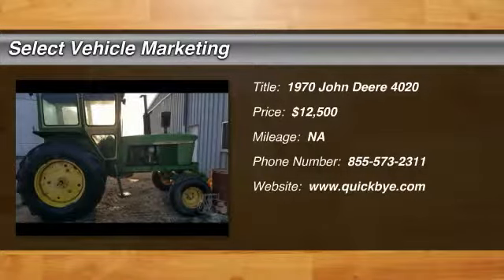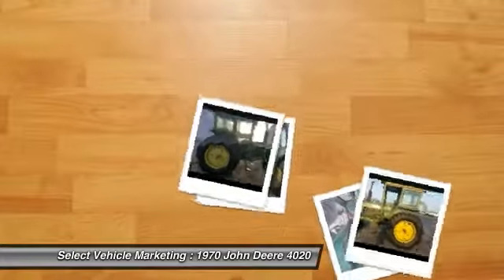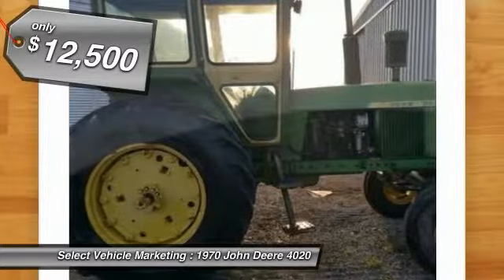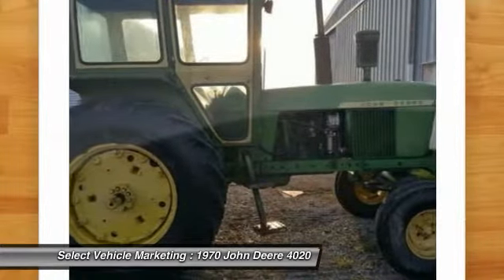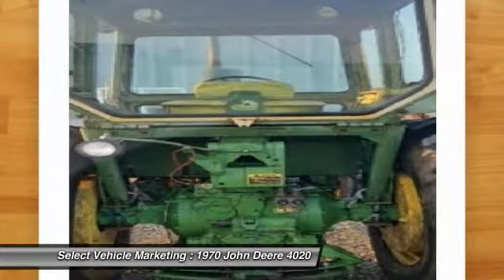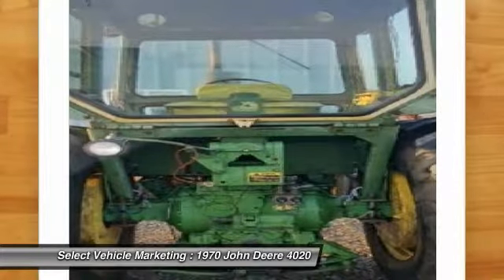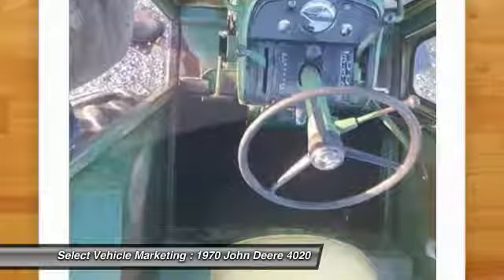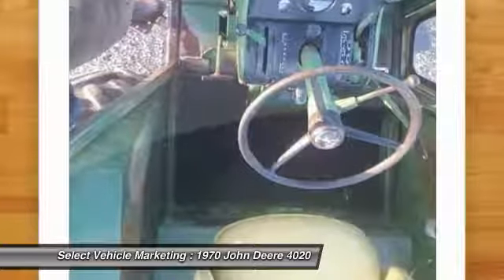1970 John Deere 4020 TS3656RJ50C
1970 John Deere 4020 Tractor

1970 John Deere 4020 Tractor For Sale in Atchison, Kansas  66002  If you are someone who appreciates quality craftsmanship that is laced with iconic charm than you owe it to yourself to check out this 1970 John Deere 4020!  This tractor has been very well maintained which makes this machine the perfect addition to your farming needs.  It has only 2,000 hours on a strong diesel engine so you can easily put this tractor to work in the field or on the parade route.  It also has one set of hydraulics, both pto shafts, 18.4-34 rear tires at 50% and the front tires at 75%. The rear end has inner wheel weights and the front has the belt and three weights.  This 1970 John Deere 4020 Tractor is field ready and eager to compliment your love of farming.  This 4020 is priced to sell.  Nothing runs like a Deere and this 4020 is no exception, so don't miss out on this incredible opportunity to capture the attention of anyone sees you riding this beautiful tractor. Call today for more information on how you can get your hands on this freshly updated 4020 Tractor!!!